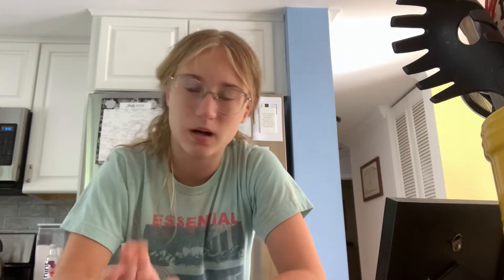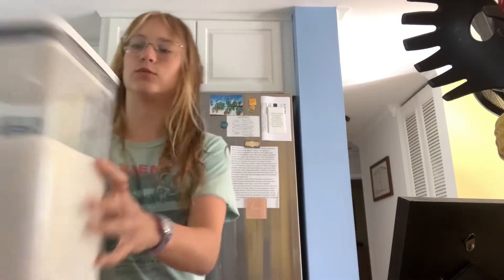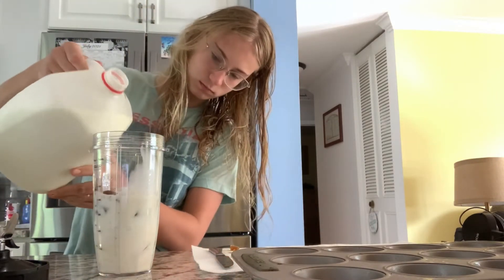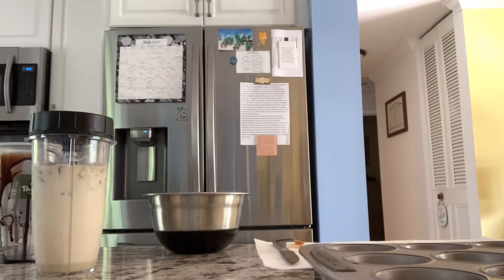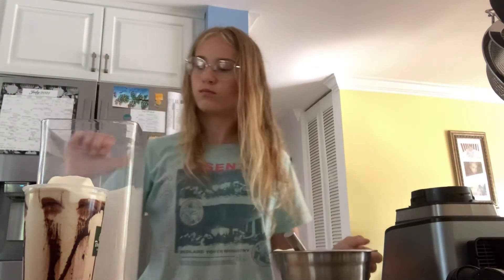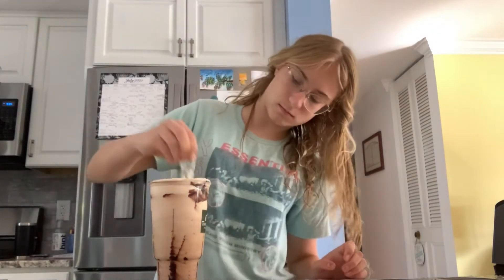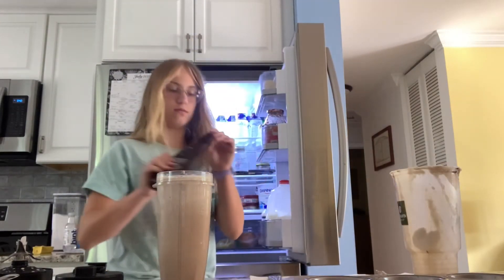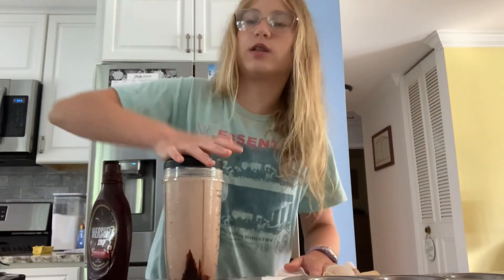Trying Every Coffee Day 4 | Iced Mocha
Best one yet. It is just bitter enough to make you realize that there’s coffee in it lol. Mochas and Iced Mochas are now my go to morning drink.